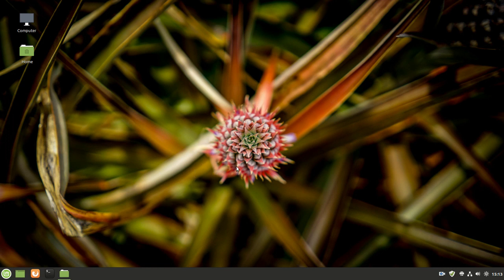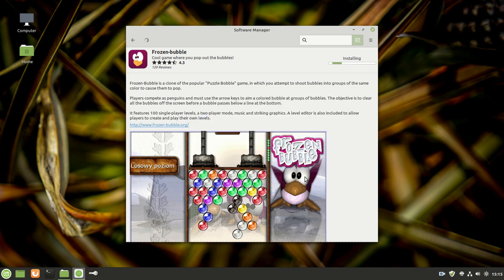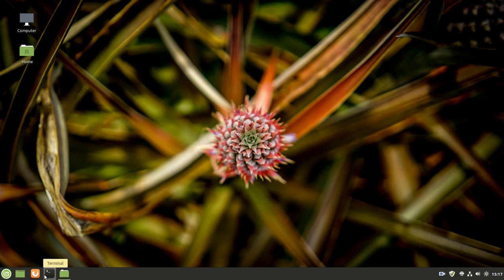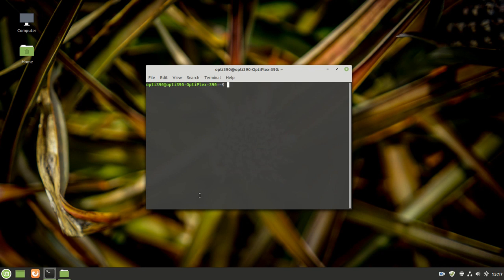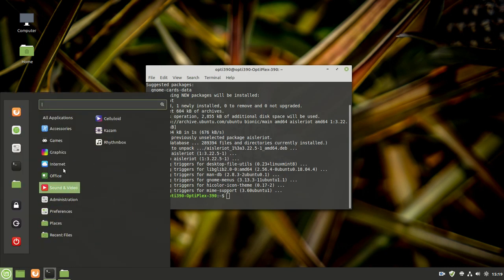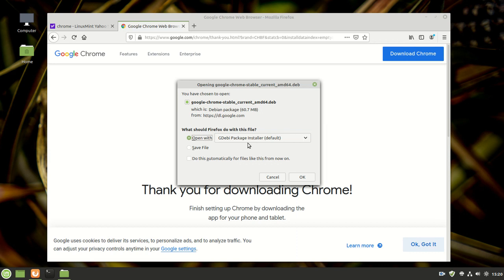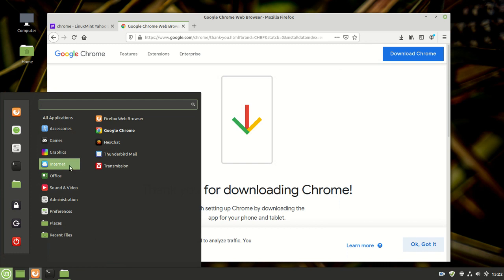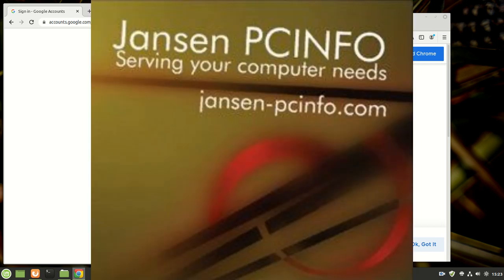Installing Software in Linux Mint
There are several ways to install software in Linux Mint.  I first give an example of installing games, one from the software manager and then from the command line.  I also show how to install software from .deb file using the built in package manager in Linux Mint.  Fun and productive ways to install software.  Points of criticism:  my unfortunate alphabet shuffle when pointing out where games should wind up in categories.  Games comes before Graphics - obvious to everyone except for me at the time. The rest of the video is pretty good, so I am not "throwing out the baby with the bathwater."